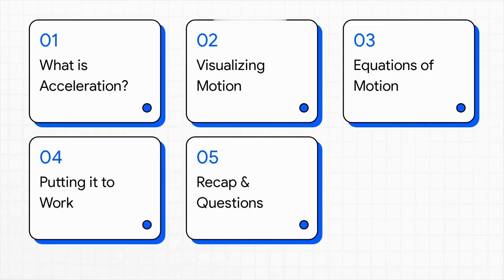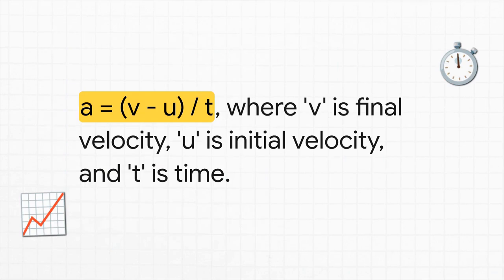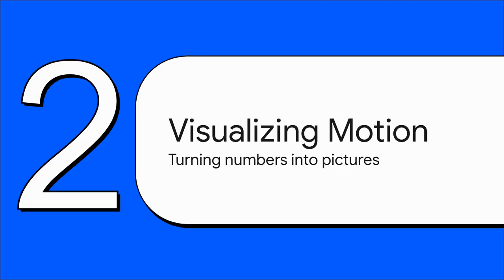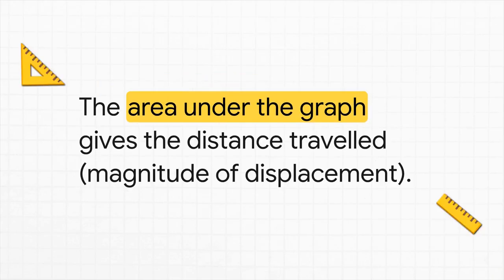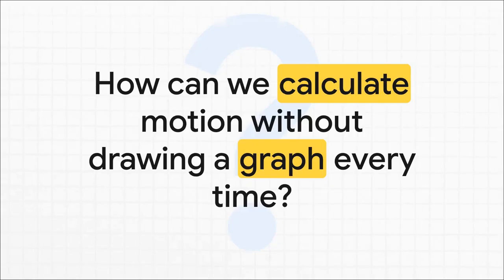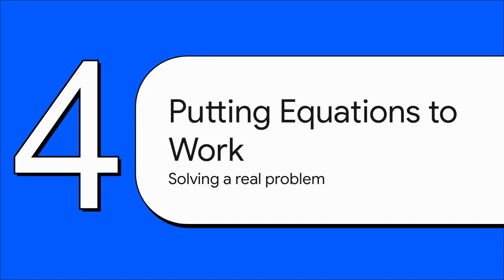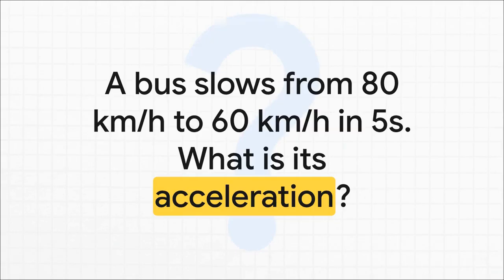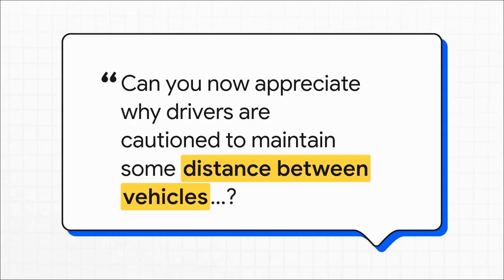MOTION Part 2